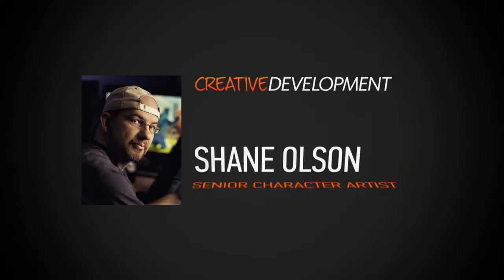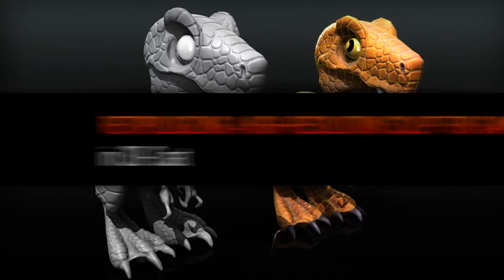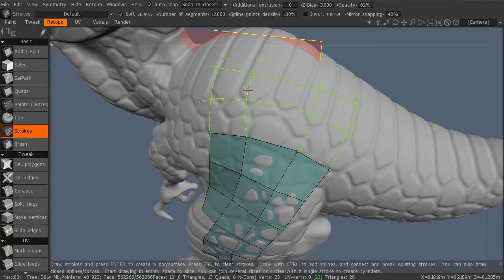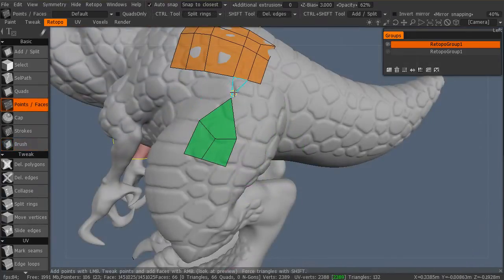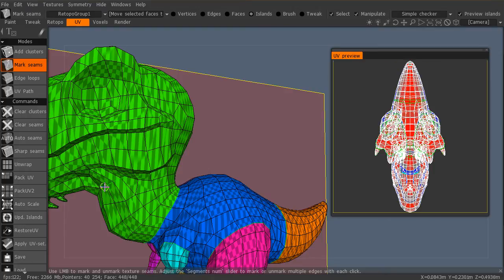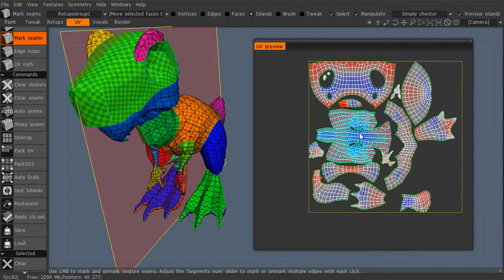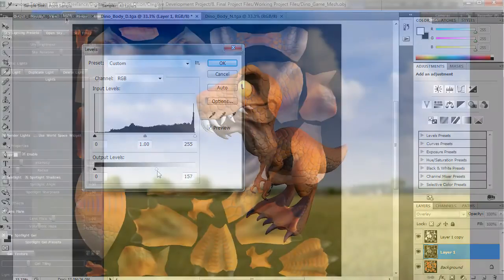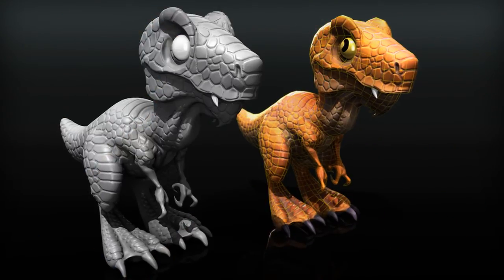3D-Coat Tutorial: Retopologizing a High-Resolution Sculpt for Games in 3D-Coat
During this tutorial, we will build a game-res mesh from a high-res sculpt. We will then transfer the high-res detail so our game model looks as close as possible to our high-res character. We will start by retopologizing our character in 3D-Coat, then we will create UVs in 3D-Coat. Next, we will transfer all of the maps using TopoGun. Finally, we will view our final result in Marmoset Toolbag.